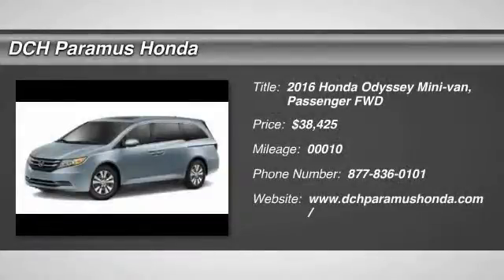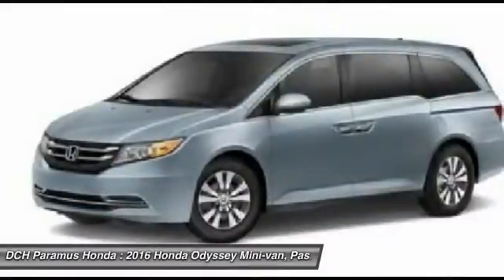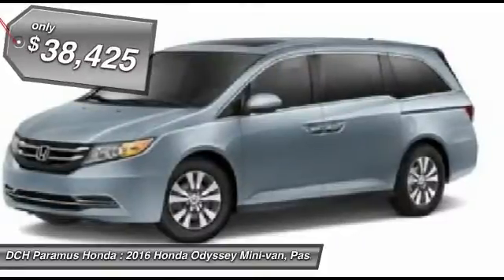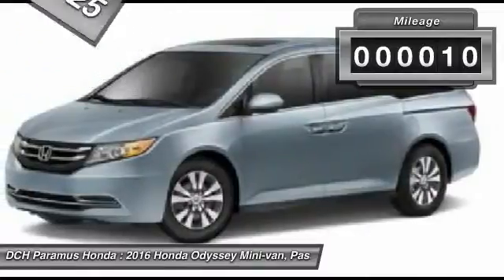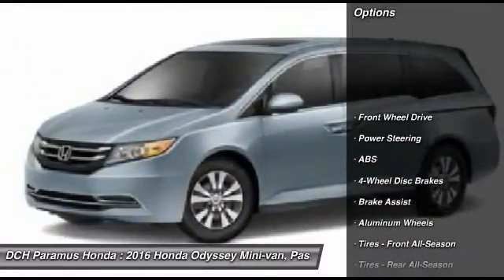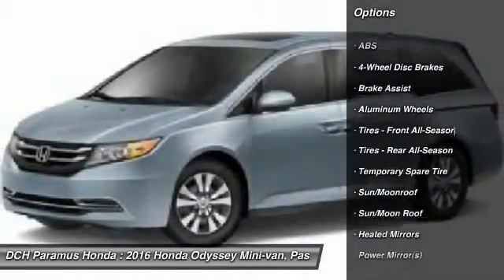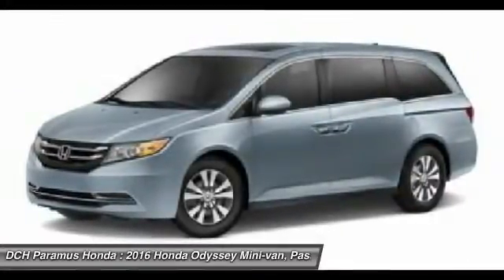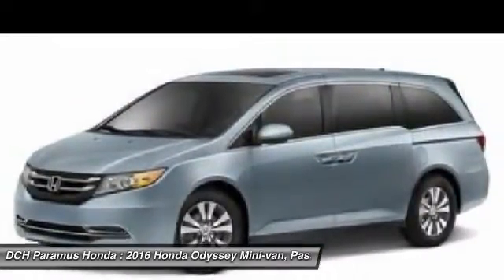2016 Honda Odyssey PH61033